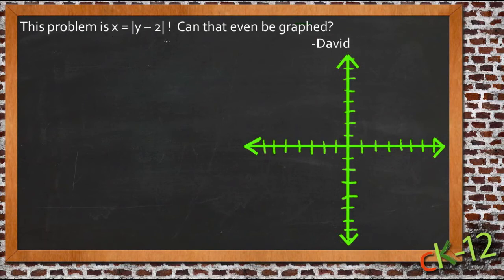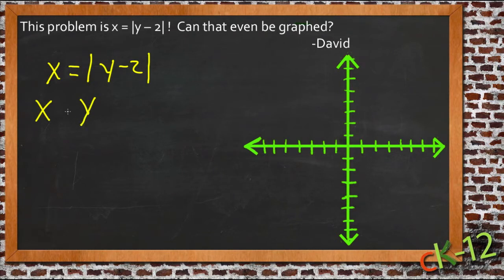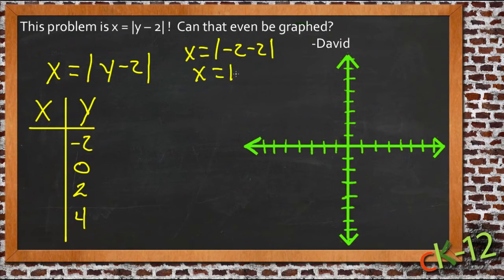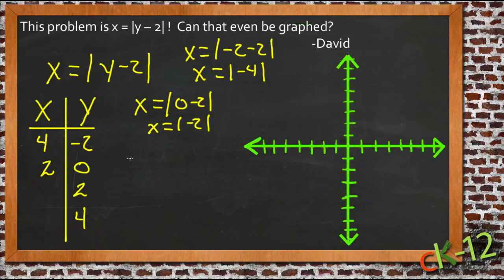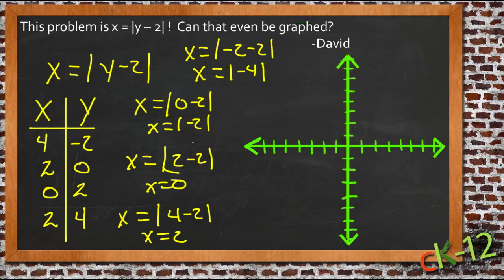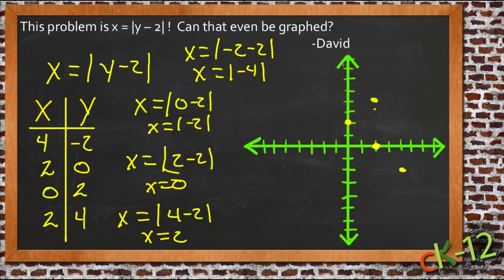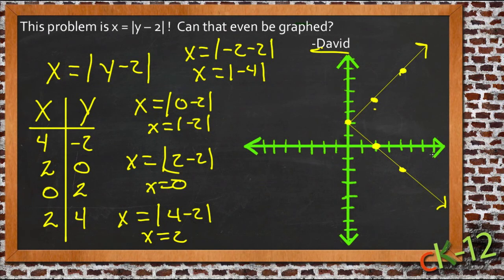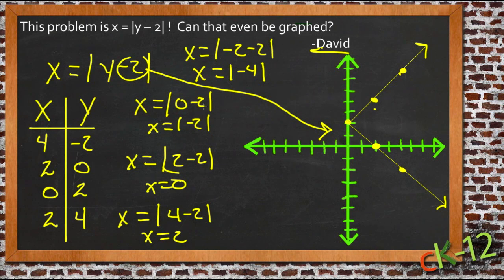Graphs of Absolute Value Equations: An Application (Algebra I)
Here you'll learn how to make a table of values for absolute value functions so you can graph them.

This video demonstrates a sample use of the graphs of absolute value equations.

12. Linear Inequalities in Two Variables